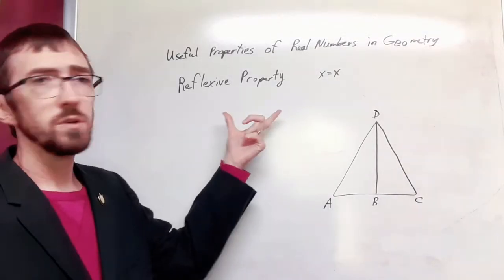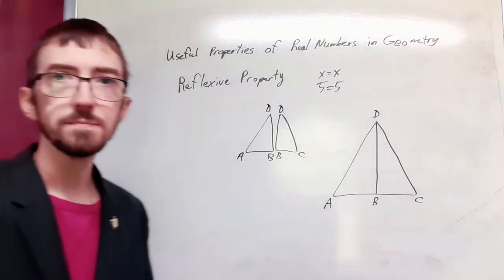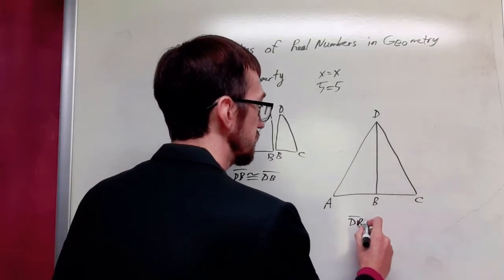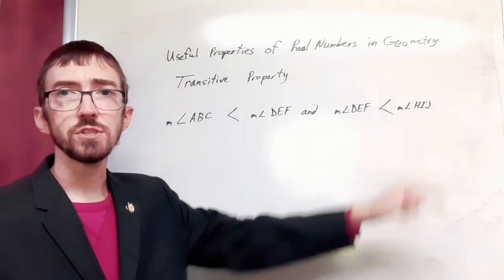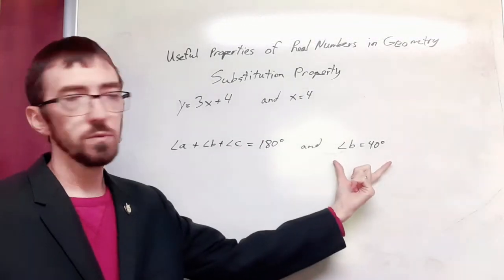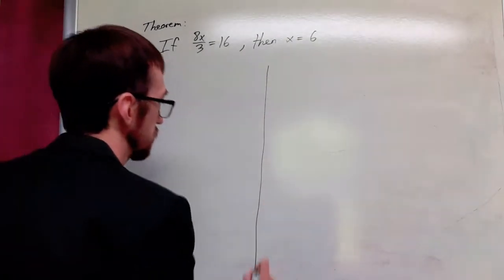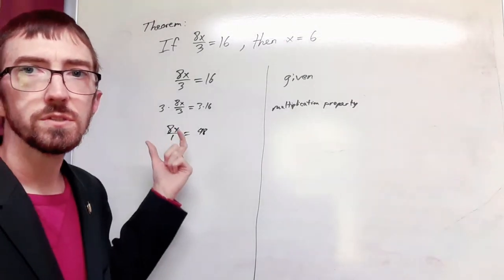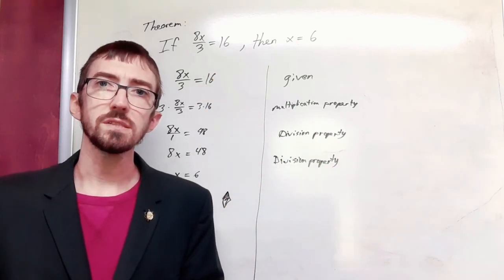Using Real Number properties in geometry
We work with important algebra ideas that are helpful to us in geometric proof writing.
📐Cheerful  Calculations! 📊